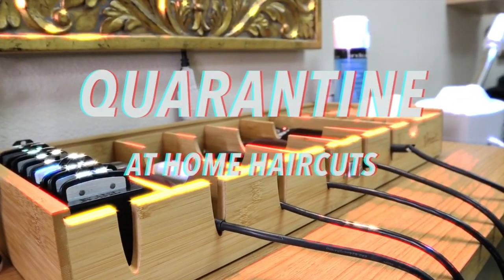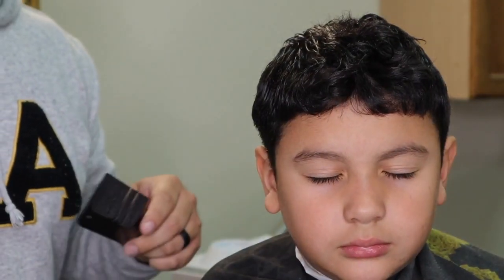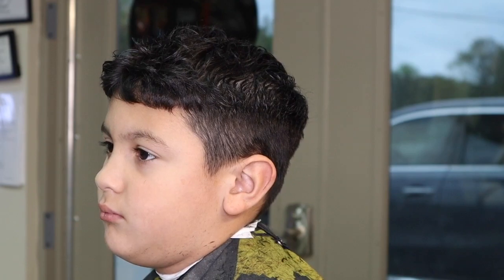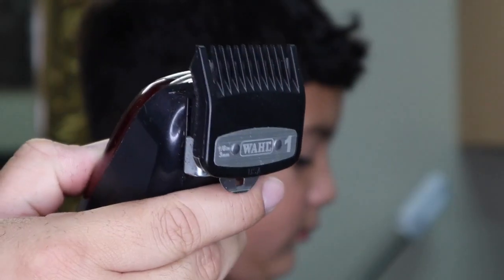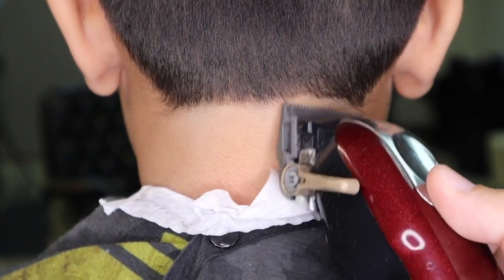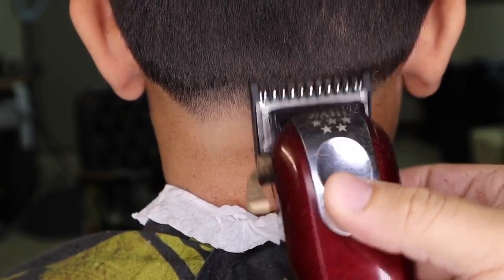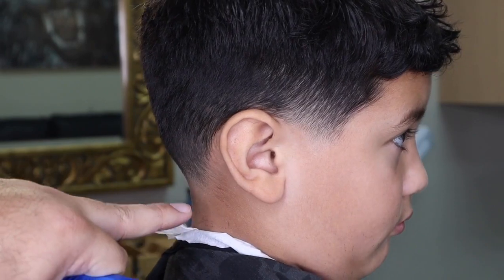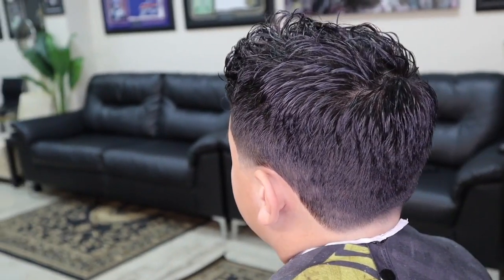At Home QUARANTINE Haircut!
Step by step tutorial ( w/ Narration) on how to cut your kids hair!

Simple cut, 2 on the sides, nothing off top, low taper fade.

Tools used:
-Wahl Magic Clip
-Wahl Detailers
-OsterFastFeeds
-Oster 76ers
-Hawk Shears
-Andis pro Lithium shaver
-Flat Top Comb
-Tapered Comb